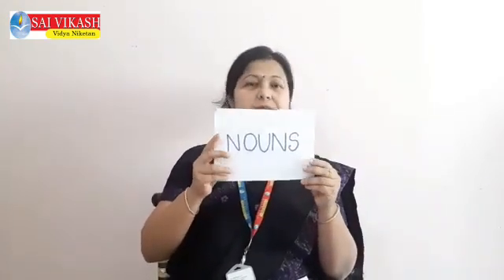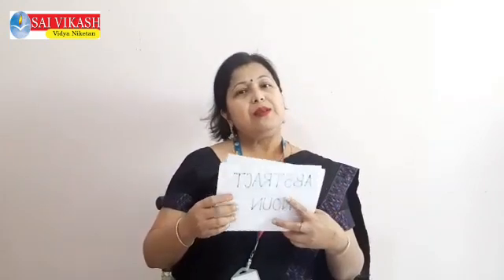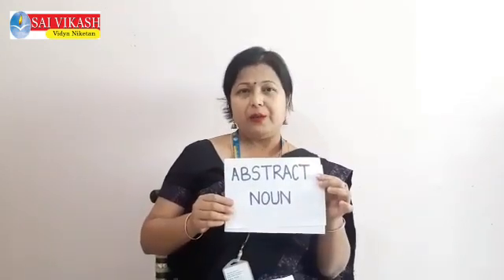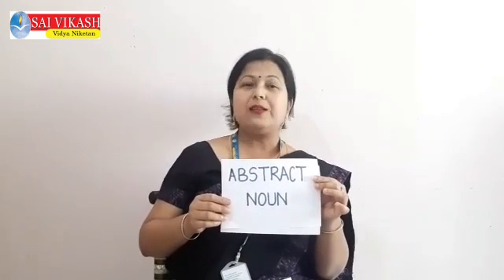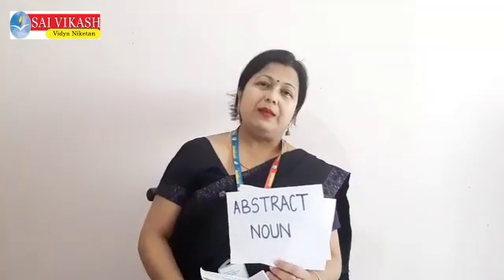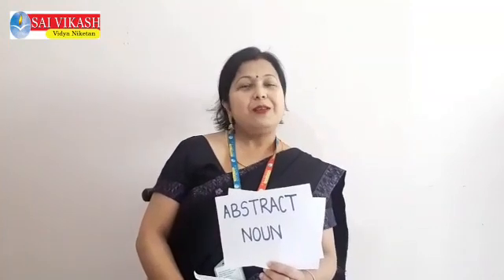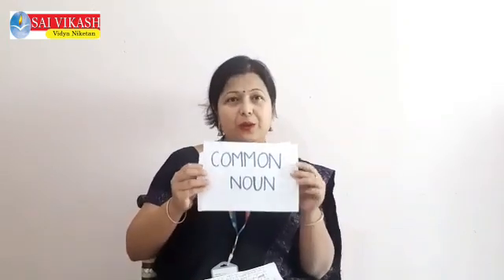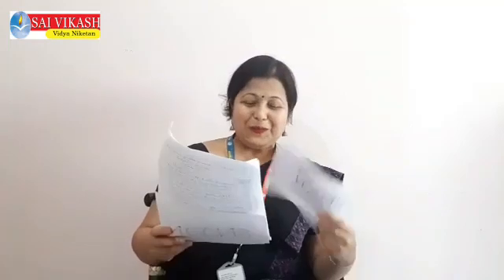GRAMMAR TOPIC NOUNS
NOUNS. Description of the topic: Noun is a name of anything such as -a name of a person,place,animals,things,ideas and emotions. Some of the nouns that will be discussed are 1)Concrete Noun/Abstract Noun,2) Common Noun/Proper Noun,3) Collective Noun,4) Countable Noun/Uncountable Noun,5) Compound Noun.